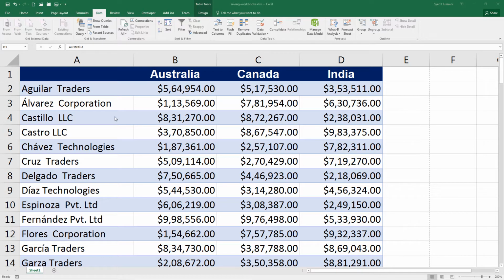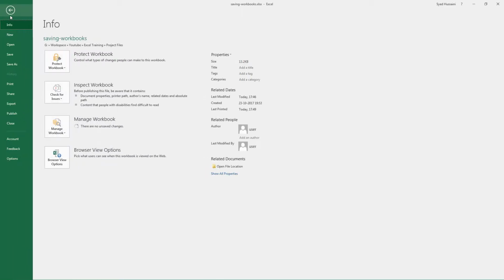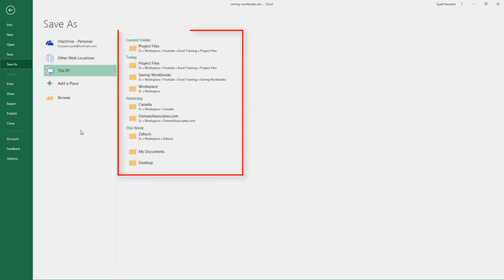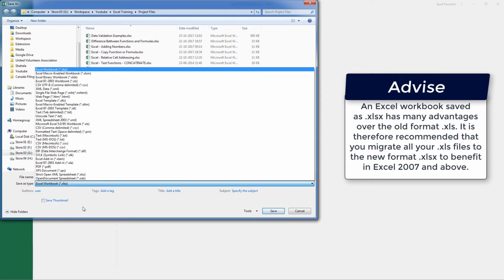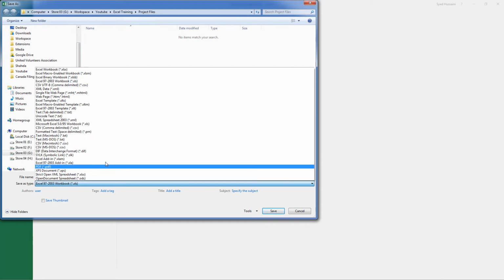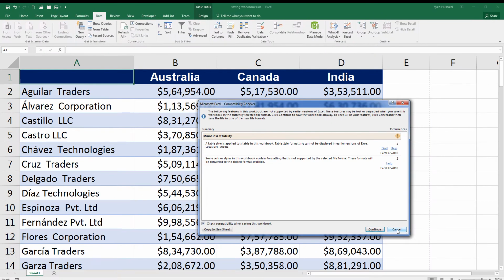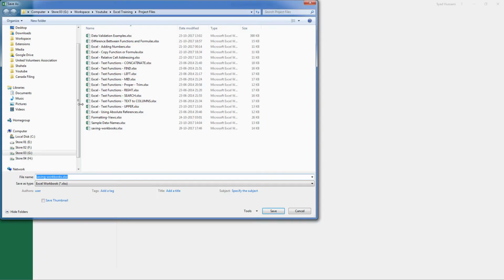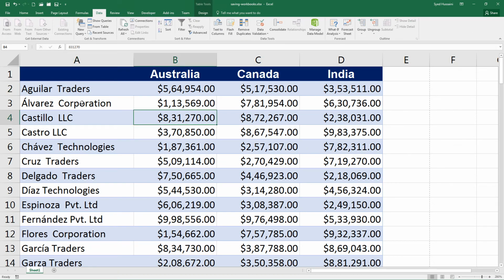Excel - Saving Workbooks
Excel - Saving Workbooks is a video demonstration to show you how to save a workbook/file in excel.